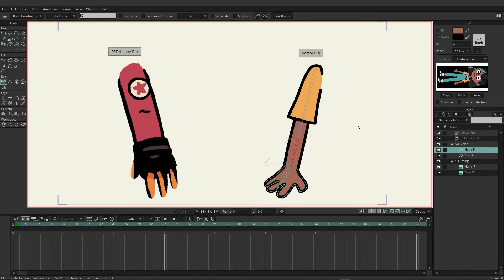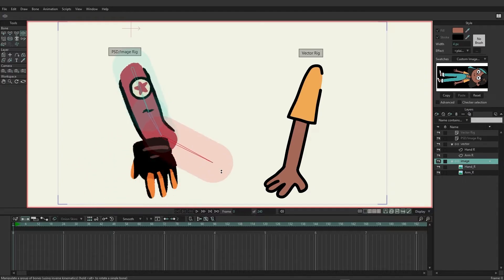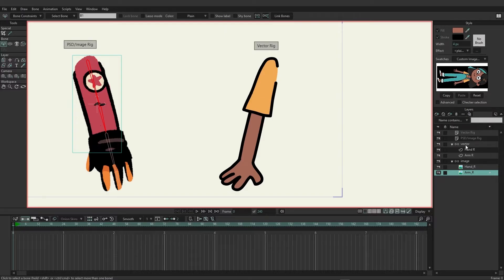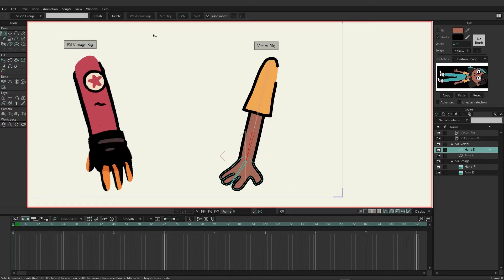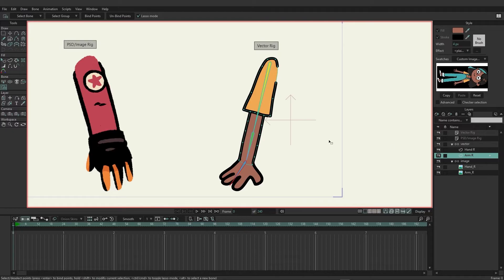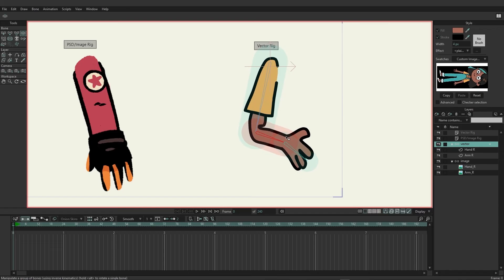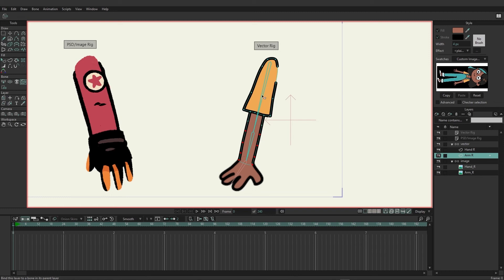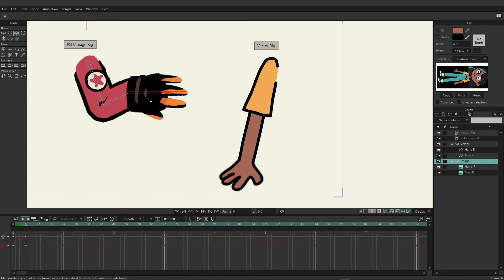Part 22/38. Rigging vectors vs Rigging images - Learning Moho from beginner to expert